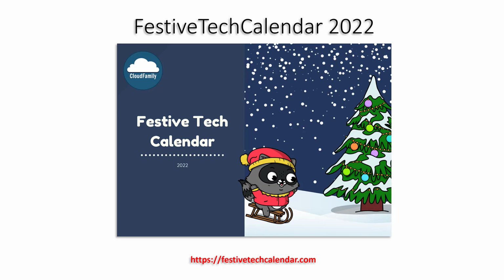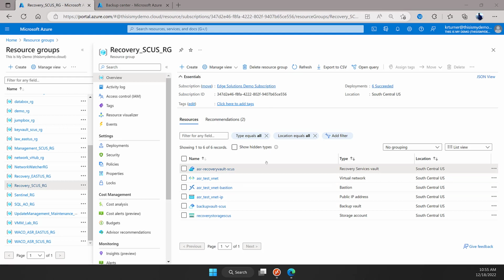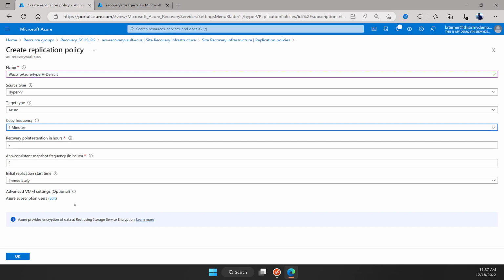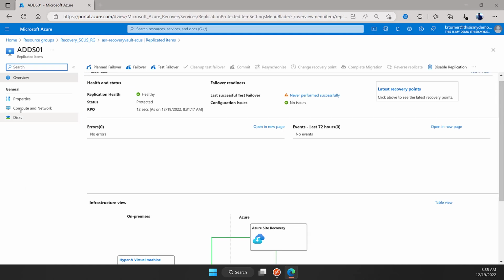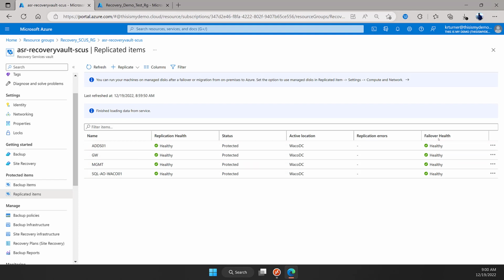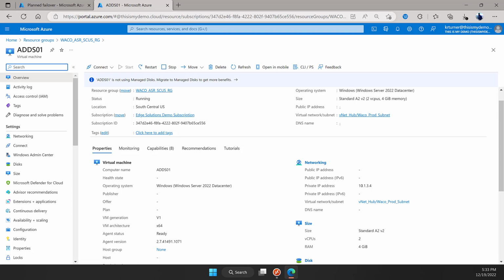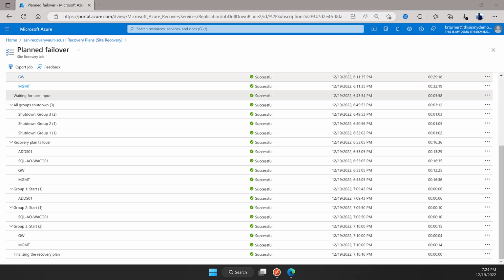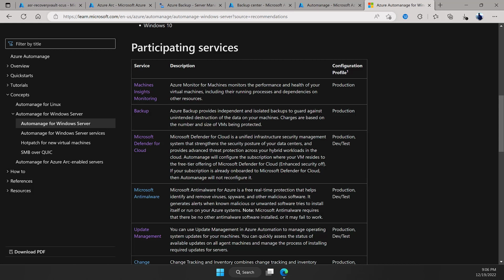Day 31 - Azure Site Recovery to save your bacon, Christmas ham, or your job? with Kristopher Turner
This demo-rich presentation will deep dive into Azure Site Recovery. We will discuss some real-world examples, how to deploy ASR, how to configure your environment to failover to Azure, how to failover to secondary regions using proximity placement groups, and most importantly how to fallback if needed.